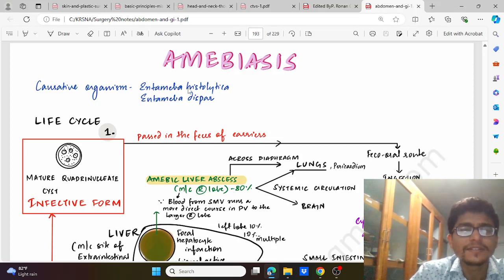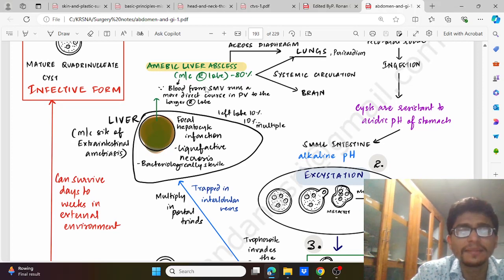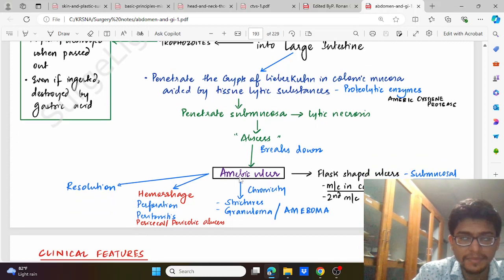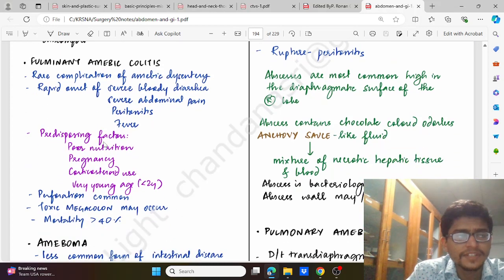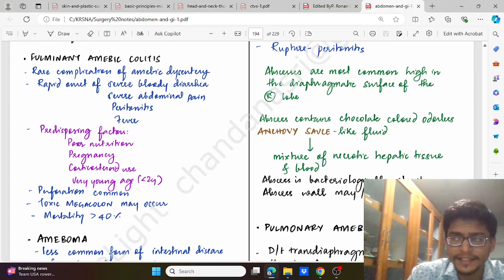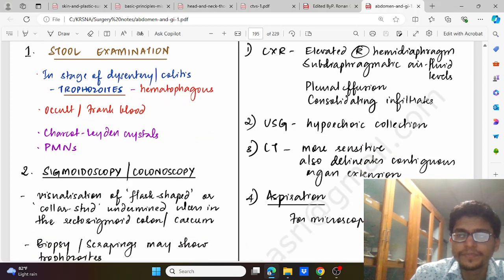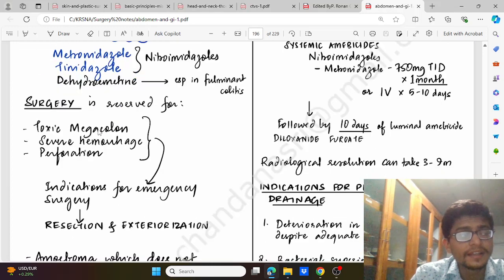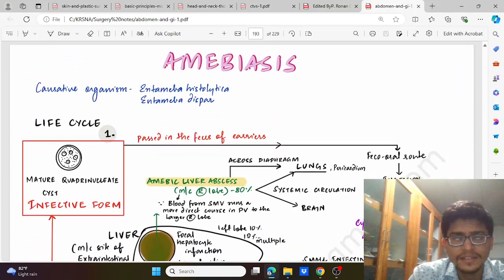AMEBIASIS /SURGERY/ MBBS.MS.DNB.NEETPG.NEETSS/DR LALKRISHNA MULWANI TATA